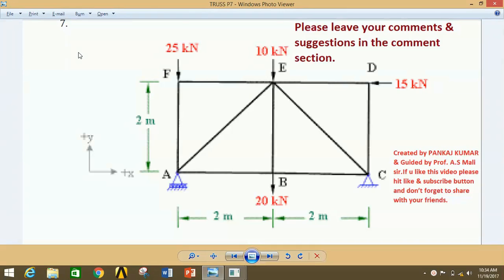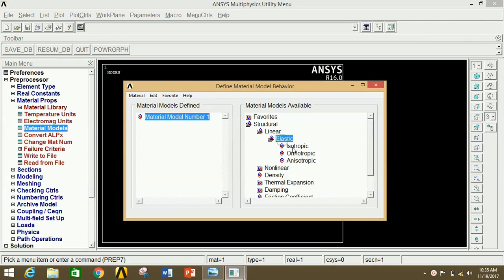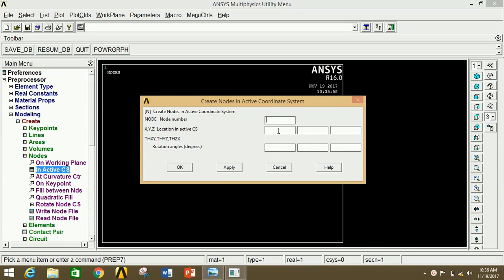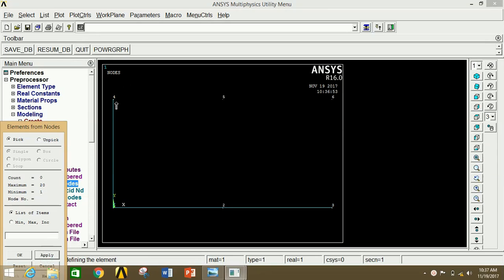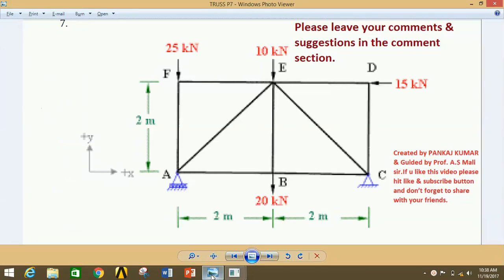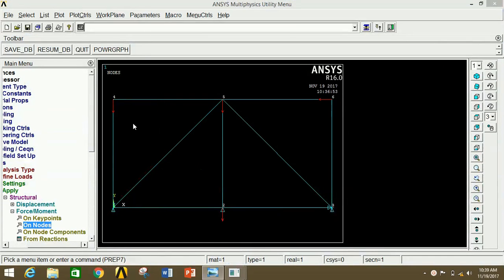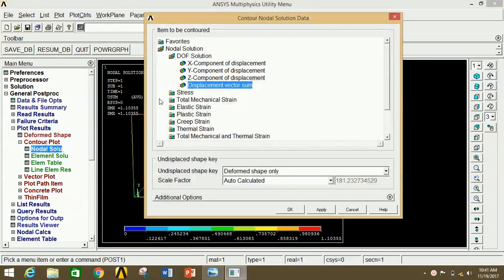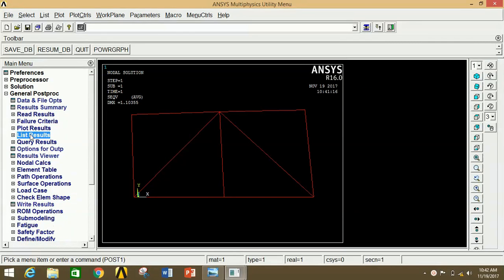TRUSS ANALYSIS OF STRUCTURE IN ANSYS APDL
Analysis of truss/STRUCTURE by using Ansys Mechanical APDL 16.0.MECHANICAL ENGINEERING. In this video u can learn how TO draw given structure in ansys mechanical APDL & find deformed +undeformed shape of truss & its animation .How to find displacement vector sum & stress like von misses stress.